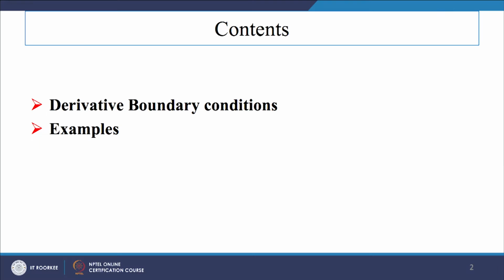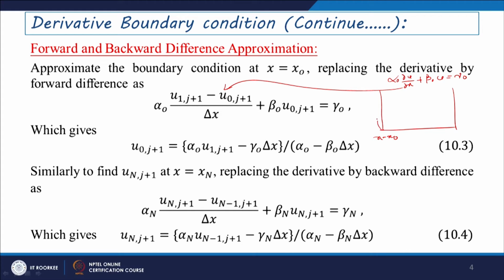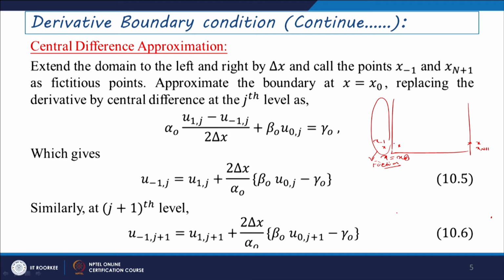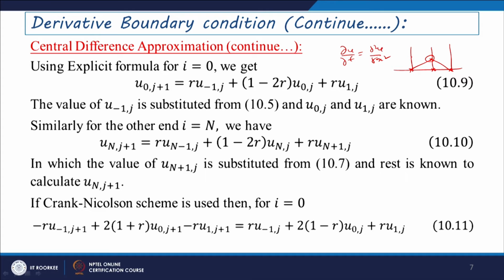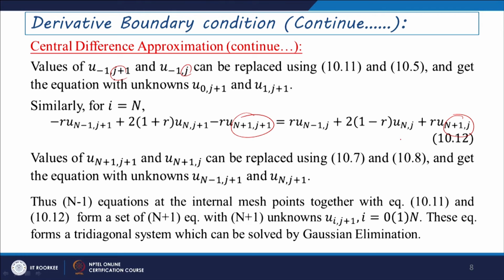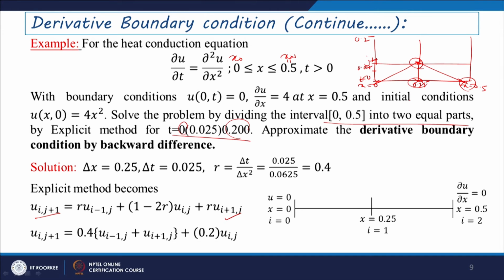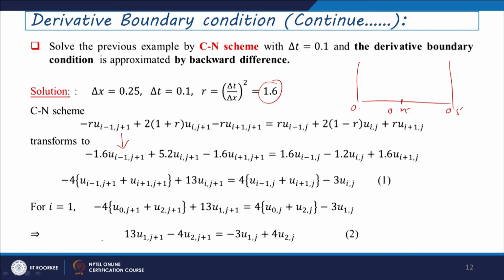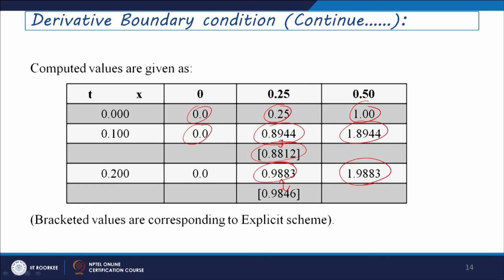Lecture 10- Numerical method: Finite Difference approach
Approximation of derivative boundary conditions